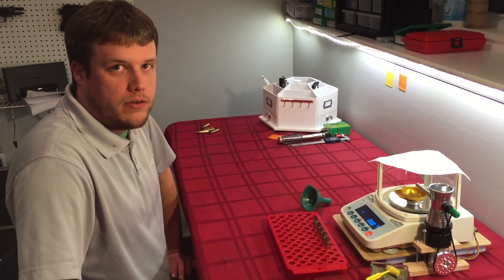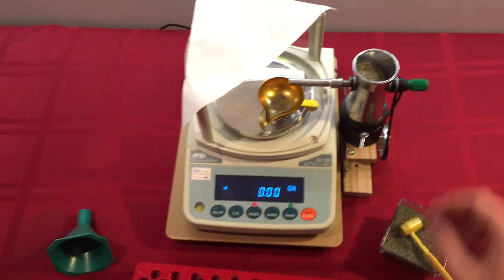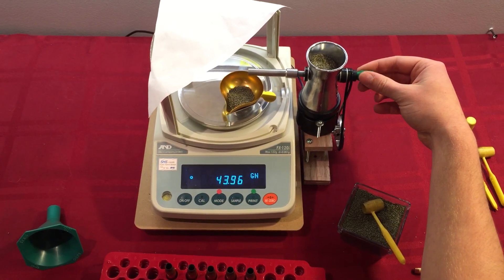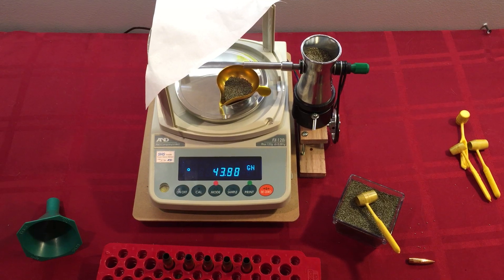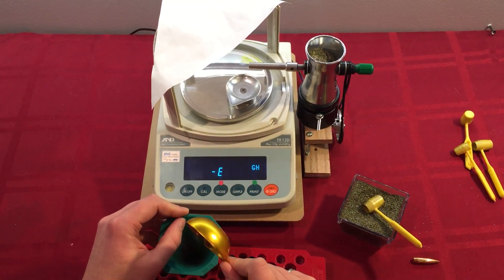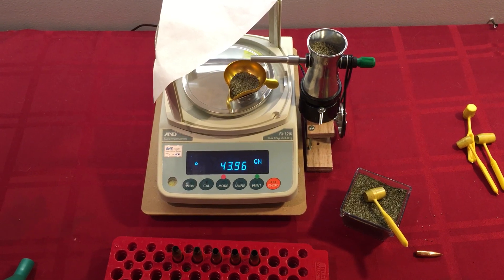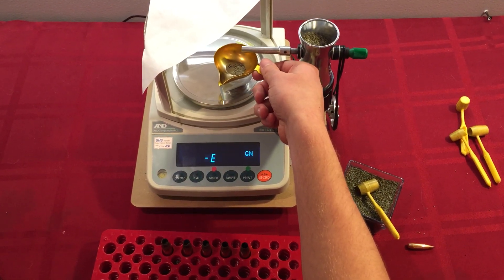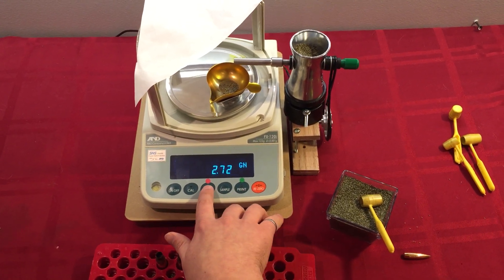Automatic Powder Trickler with FX-120i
The ultimate powder dispenser. 0.02 grain (or 1 mg: 0.015 grains) accuracy at 15 seconds per charge. Ideal for accurate long range shooting. Uses A&D FX-120i scale with custom electronics, variable speed stepper motor and trickler. The price is $199 US and there have been many improvements since this video was recorded.